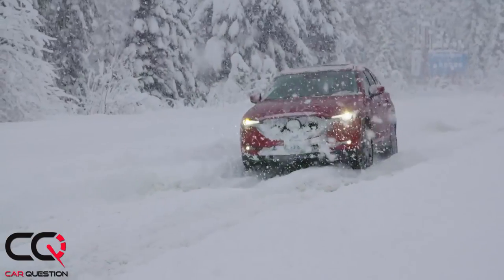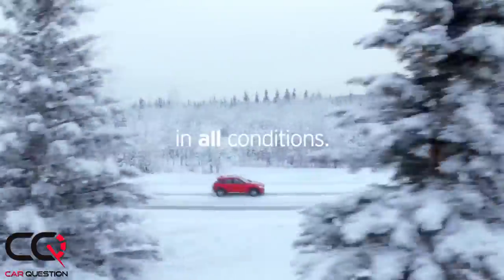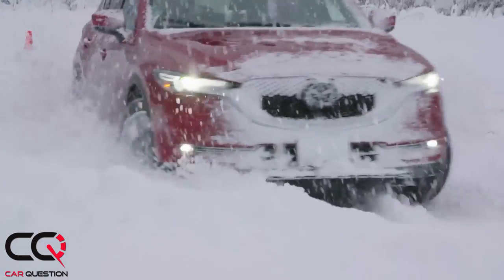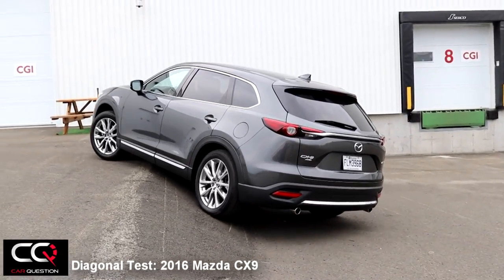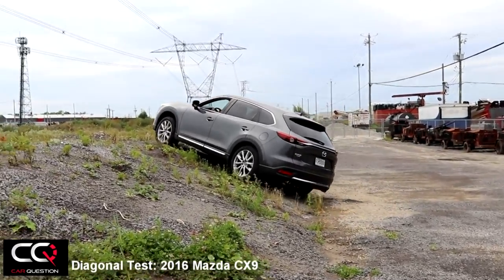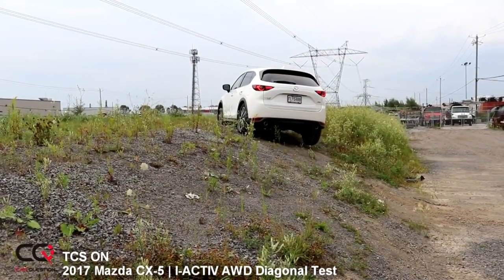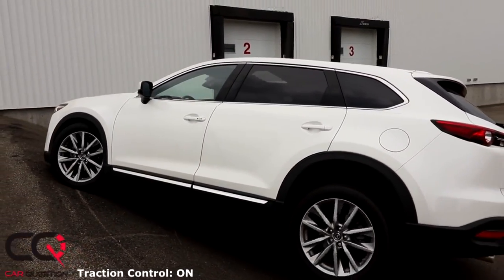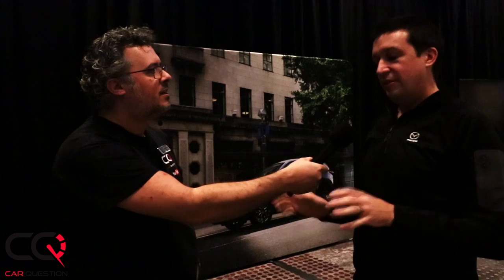How Mazda i-ACTIV AWD works and what they think of our famous DIAGONAL TEST!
** Sorry for the lighting but the content is WAY more interesting!
There is nothing better than a company engineer to face the music and come explain to us how things work, and "chapeau" to Mazda because there the first one to do it and explain how Mazda i-ACTIV AWD works and what they think of our famous DIAGONAL TEST! You probably saw an evolution on how the Mazda Cx-9 failed our first test but then make it with less struggle on the top of our hill! Mr. Dave Coleman, a development engineer at Mazda’s research and development center,  has agreed to come and talk to us! Note that this video is long, but there is so much good stuff on how AWD work that we didn't want to cut it!  Did you know that we had an impact with our video on how they upgraded their Mazda i-ACTIV AWD system? Ok, let's say an influence! :) Mazda’s predictive i-ACTIV AWD is an on-demand system featuring sensors that check road conditions 200 times every second. Built to sense, and respond to these conditions, i-ACTIV AWD helps to ensure a more confident drive.

In that video, Dave Coleman of Mada explains to us what's Mazda philosophy and goals for their AWD system and how they improve it over time!

Check out our video and find out how I-AWD works and what Mazda think of our famous DIAGONAL TEST!